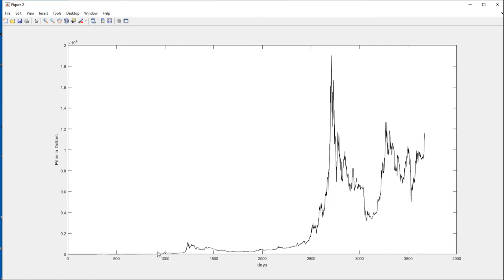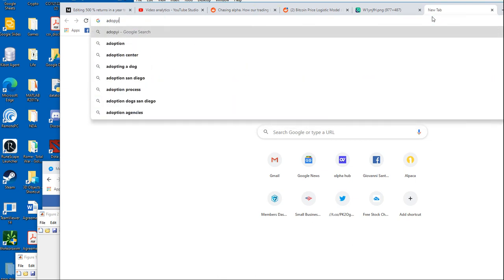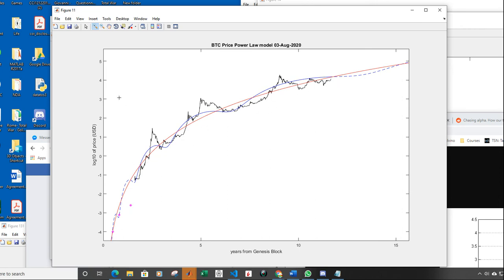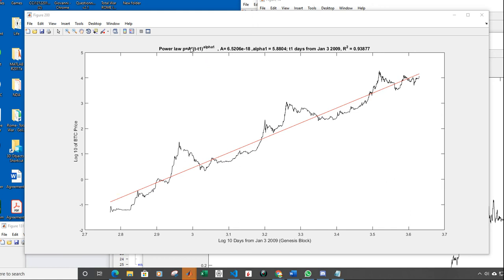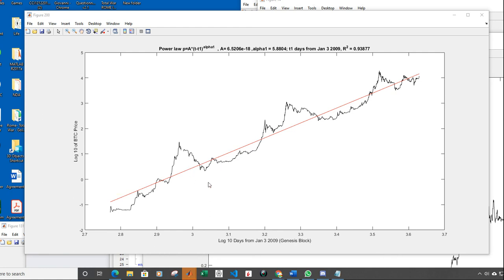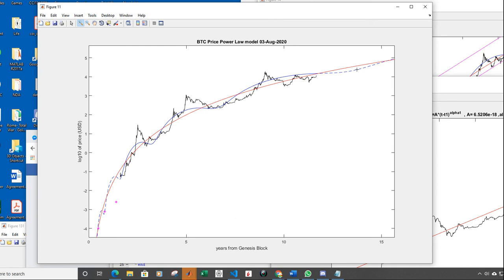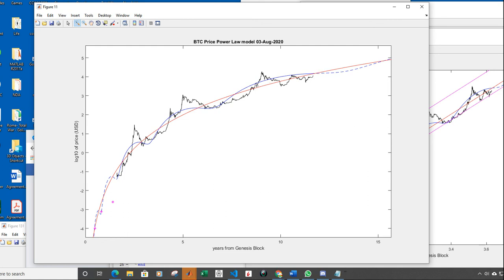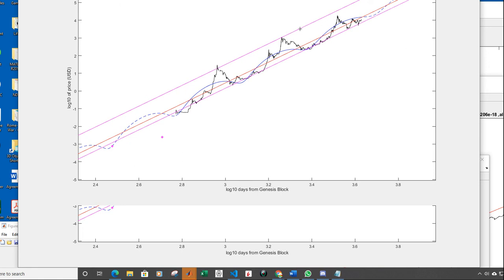Bitcoin power law model: Chapter 1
I discuss in a non formal way some mathematical properties of BTC over long periods of time.